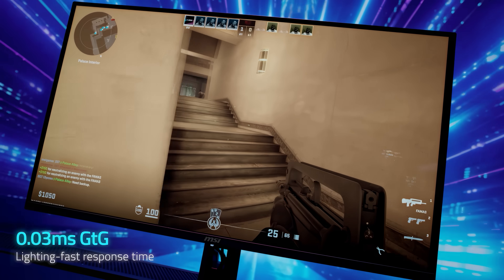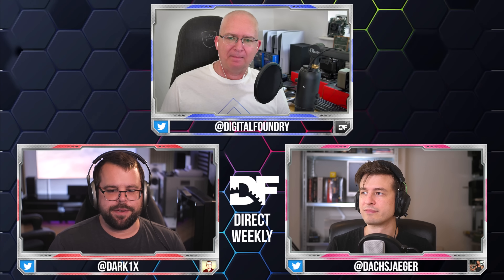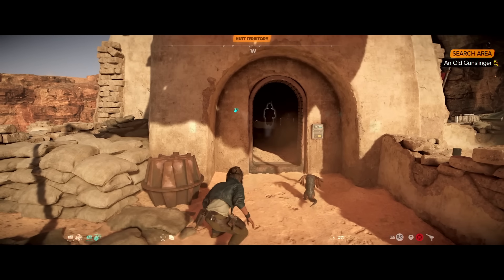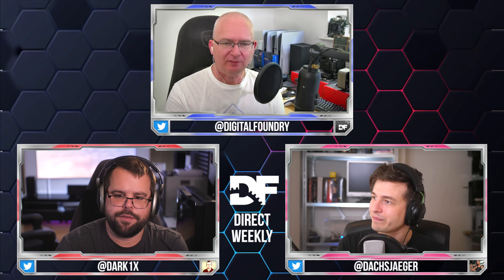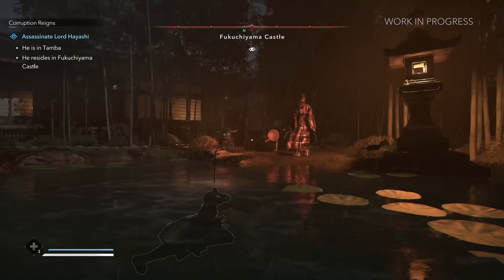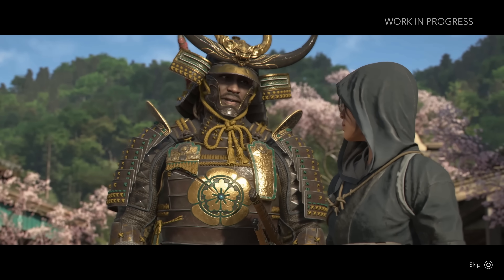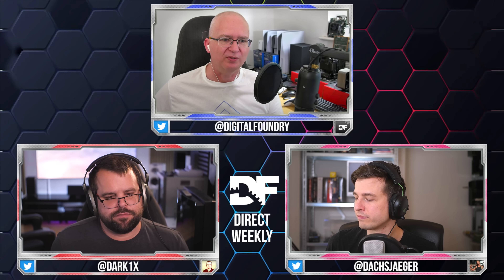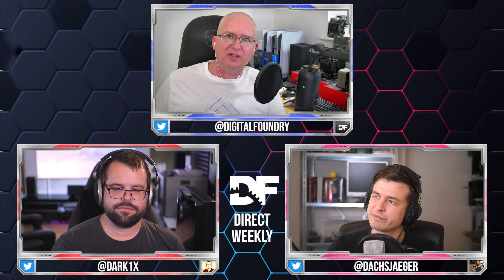DF Direct Weekly #167: Star Wars Outlaws/Ubisoft Forward, Gears of War 'CG', Sweeney's Prophecy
John, Alex and a freshly returned Rich deliver a 'come down' Direct that's a little more relaxed after the mania of the summer showcase events. The team bemoan the state of the Ubisoft Forward stream quality, ruining the visual quality of some great games, then move onto the discourse surrounding the Gears of War: E-Day cinematic. John's excited about the UE5 Riven remake, while Alex is even more excited about Sweeney's Prophecy - a brand new store leak promising a range of intriguing PC releases.

Find DF Direct Weekly as a podcast on your favourite podcast streaming service.

0:00:31 Introduction
0:02:29 News 01: Star Wars Outlaws demo reaction!
0:28:42 News 02: Assassin’s Creed Shadows unveiled
0:46:55 News 03: Clarifying the Gears of War cinematic trailer
0:55:05 News 04: Epic Games Store leaks upcoming games
1:01:05 News 05: Riven demo released
1:08:59 Supporter Q1: Has any console generation been more boring than this one?
1:13:43 Supporter Q2: Was Microsoft showing Series X or PC footage at their games showcase?
1:20:20 Supporter Q3: Is delaying a physical release the best option for modern games?
1:27:06 Supporter Q4: Will you make an updated PC Gaming on a Budget video?
1:34:32 Supporter Q5: Do you have ambitions for growing your audience?